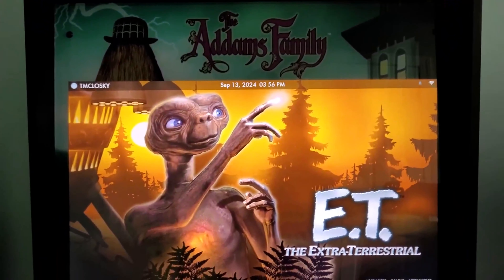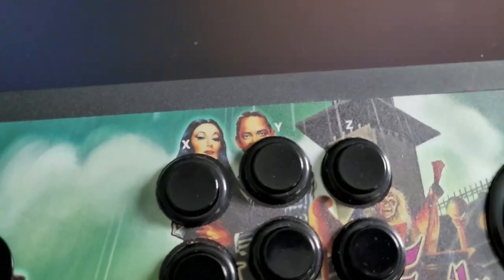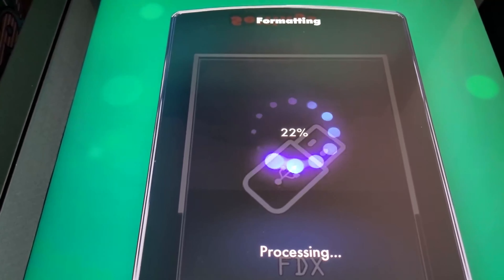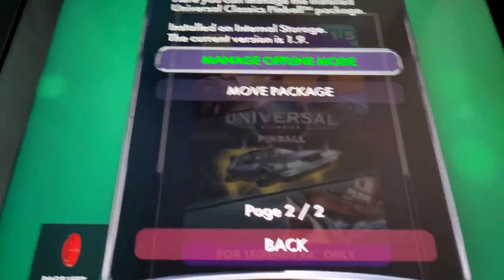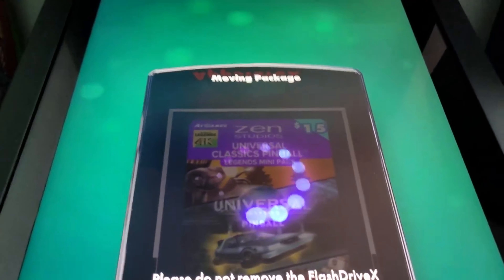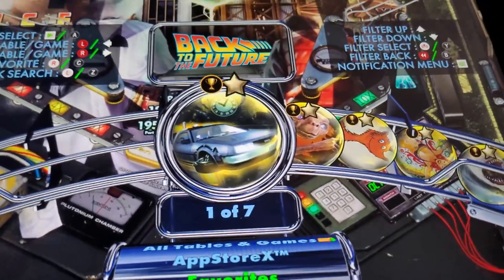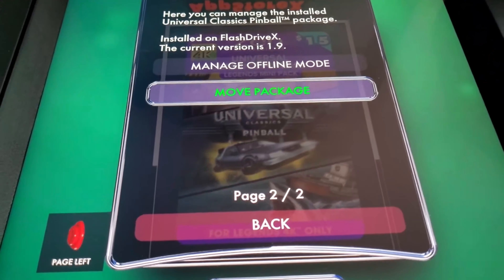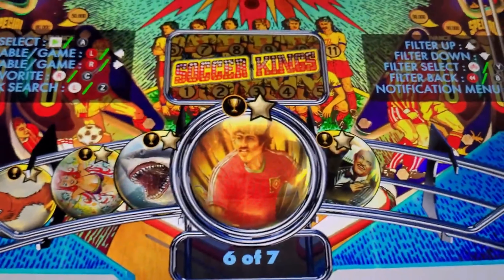Atgames 4K Pinball: How To Install Zen Studios Pinball Tables To A USB Flash Drive!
Atgames 4K Pinball: How To Install Zen Studios Pinball Tables To A USB Flash Drive! I also show you how to uninstall the Zen tables from the USB flash drive. I show you how to install Zen Studios Pinball Packs to a USB drive. I also show you how to reload the tables back to the internal hard drive of the Atgames 4K Pinball machine. If you have any questions please leave them in the comment section below. I hope you enjoy the video!